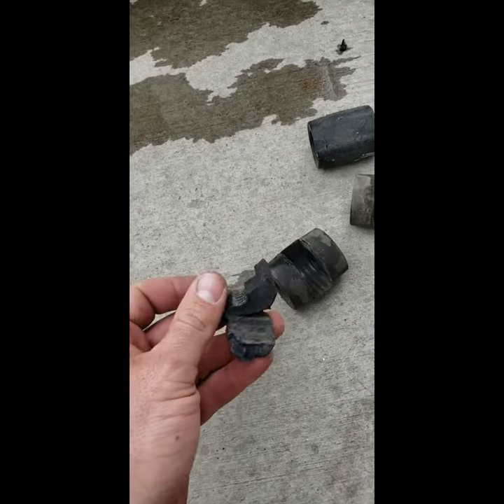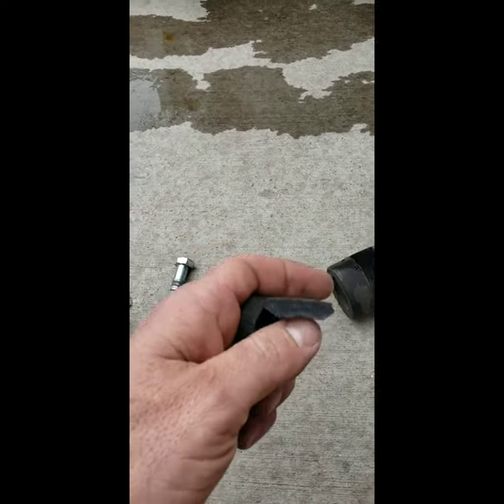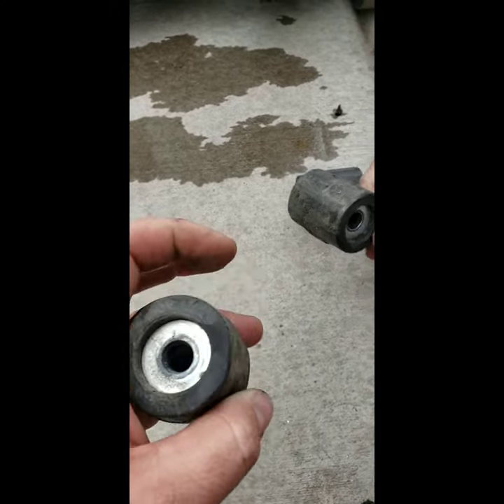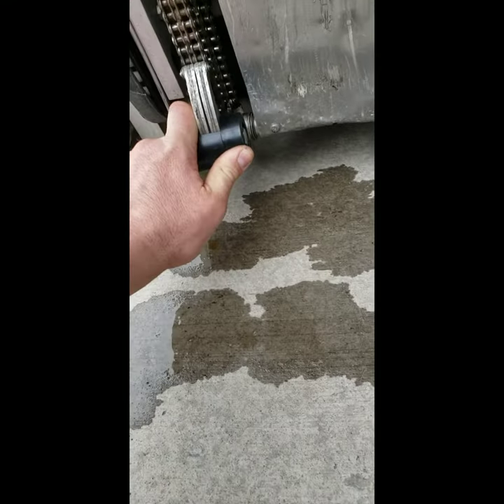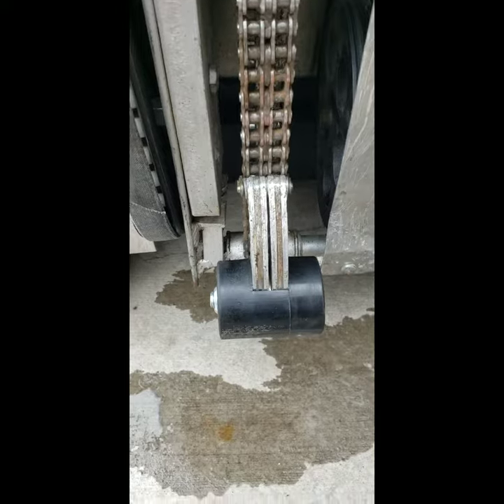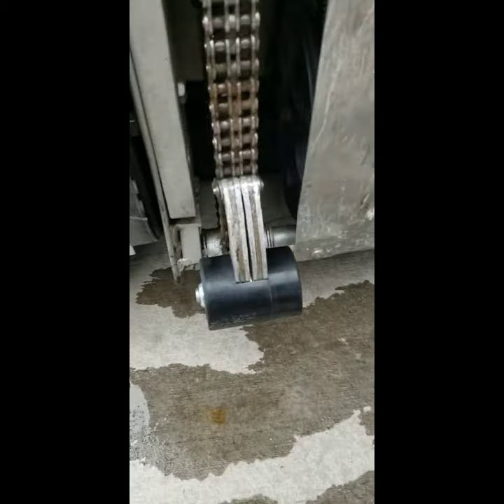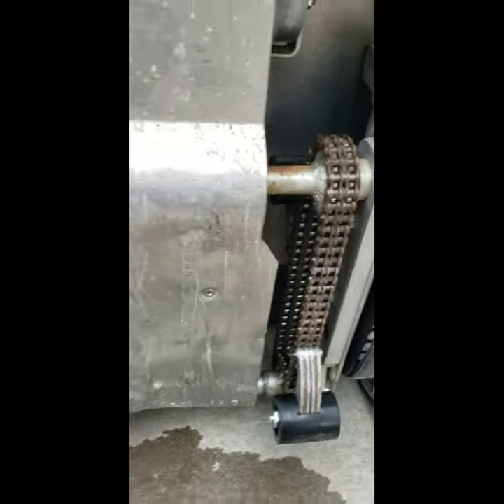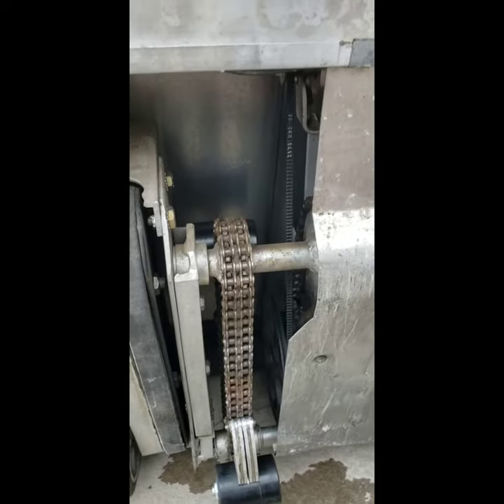Escalera Stairclimbing handtrucks & Stair Climbing forklifts foot replacment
Escalera Stairclimbing handtrucks & Stair Climbing forklifts foot or pad replacment
 Here you will be able to find out about Escalera Stairclimbing handtrucks & Stair Climbing forklifts, find answers to frequently asked questions and request more information in the form of a video brochure. Our picture menu pages show the Escalera climbing all types of steps and moving many different loads.
WARNING: DO NOT TRY THIS AT HOME! DO NOT TRY THIS AT HOME Comments and questions are encouraged but please be respectful. For More tips and tricks for the Locksmith Industry All views and opinions are the alleged interaction with any product shown and not a fact stated by Wayne Winton and or Tri County Locksmith Service. The information shown in any video is 100% opinion of Wayne Winton and protected by the 1st amendment, the freedom of speech. Some products may be provided by the company being reviewed and others are purchased independently by Wayne Winton, Tri County Locksmith Service. Either way it does not reflect the content of the review. All products are given a fair equal chance to perform. All videos are property of Wayne Winton and all rights are reserved. Any content seen here is for entertainment only! Do Not try anything seen here yourself or there may be danger of bodily harm or legal consequences for your actions! Any illegal activity is prohibited and Wayne Winton and or Tri County Locksmith Service are not responsible for your actions! Publication, reproduction or distribution of this film by any means whatsoever - including without limitation electronic transmission via internet or e-mail, or re-uploading existing videos & re-uploading such material on any website anywhere in the world — is strictly prohibited without the prior written consent of Wayne Winton. Please note that Wayne Winton, Tri County Locksmith Service does not state any confirmed facts only personal opinions. Wayne Winton, Tri County Locksmith Service is not liable for any damage or loss through the use of products or techniques shown - Use at your own risk! Tri County Locksmith Service 1338 Grand Ave Glenwood Springs Colorado 81601